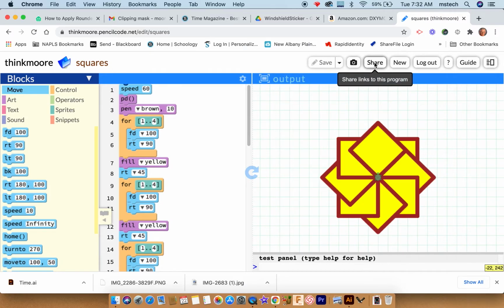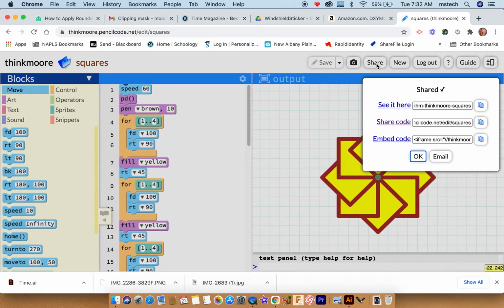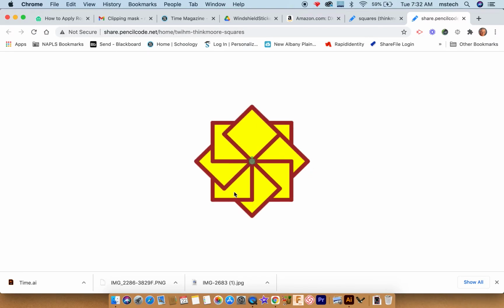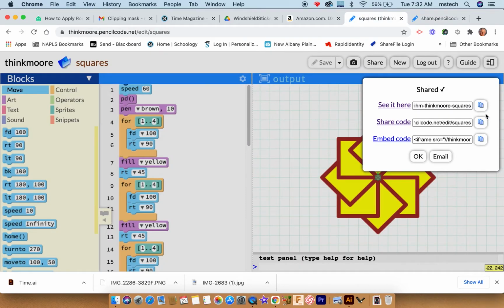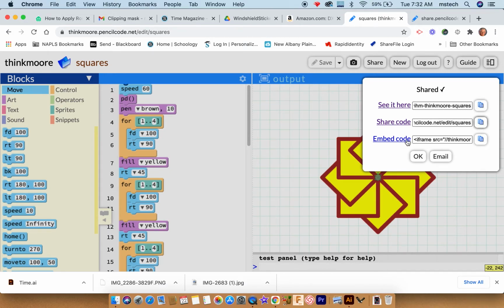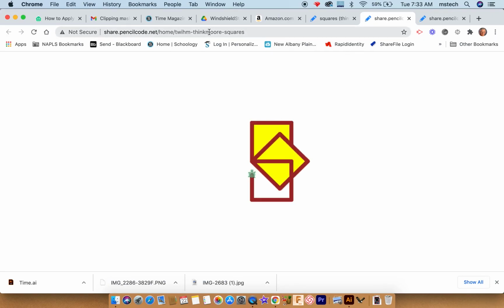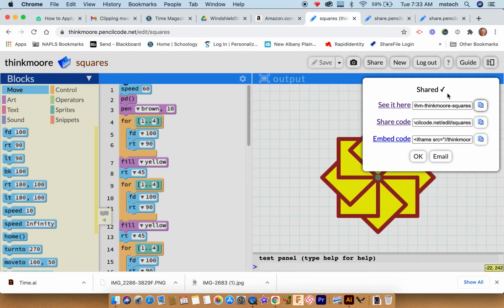Share Pencil Code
A quick video explaining how to share a Pencil Code work. Made for @napls learners.